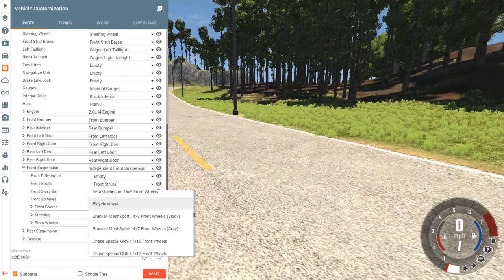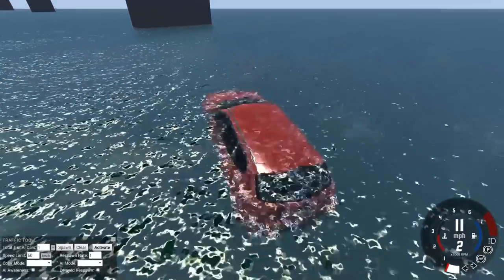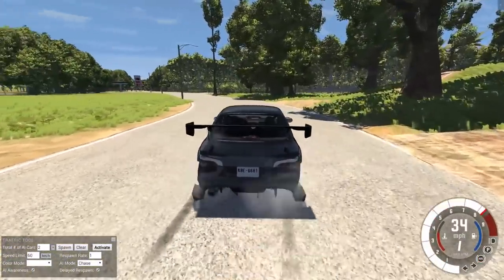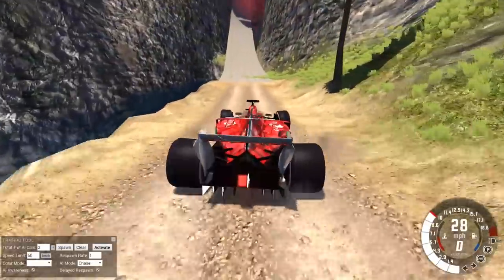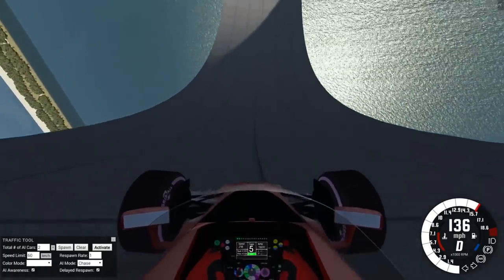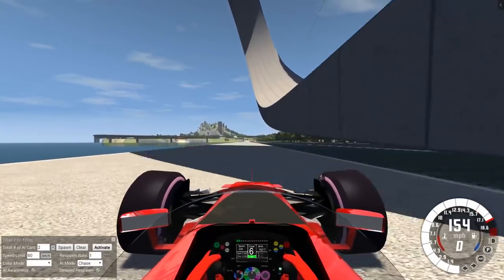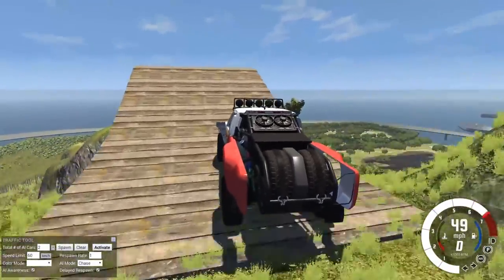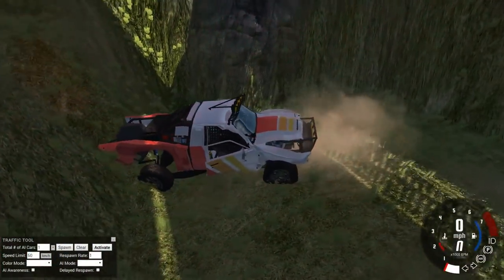BICYCLE WHEEL POLICE CHASE! - BeamNG Drive Gameplay - Car Crash Simulator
Welcome to Camodo Gaming's Let's Play of BeamNG Drive. Today we are back with some first person bicycle wheels on cars crashes and more police chases!